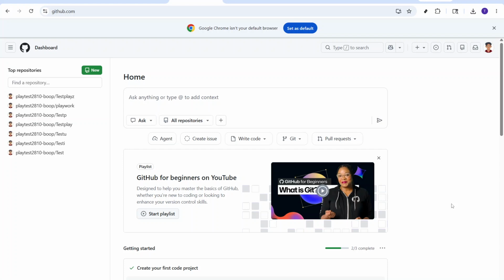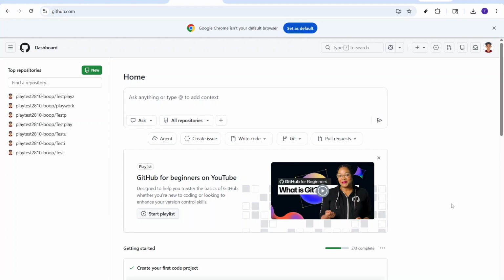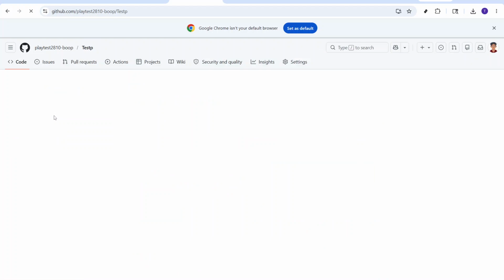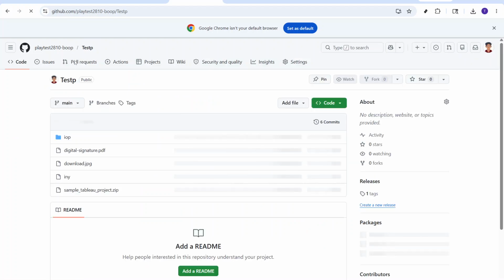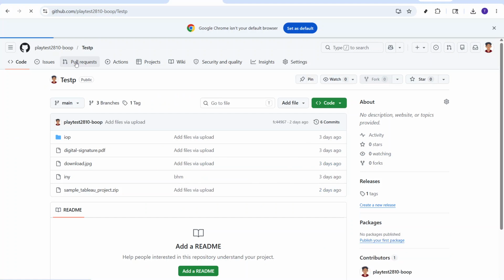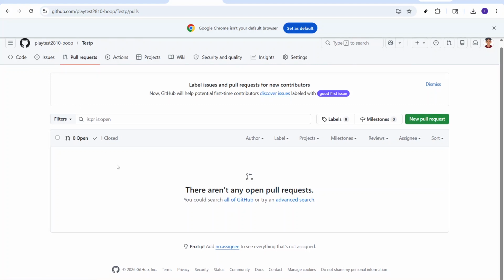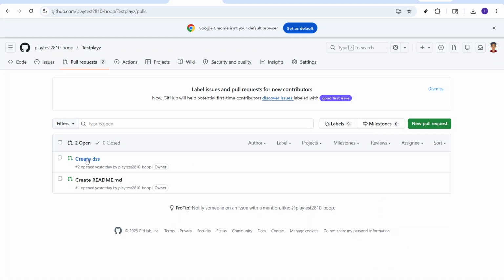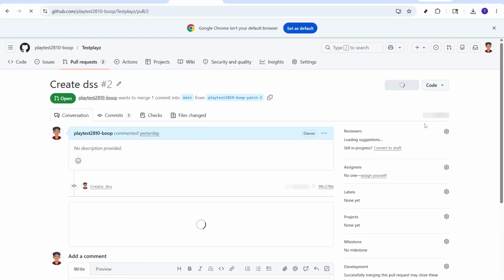How To View Pull Requests On GitHub